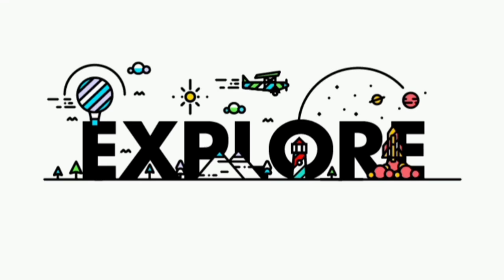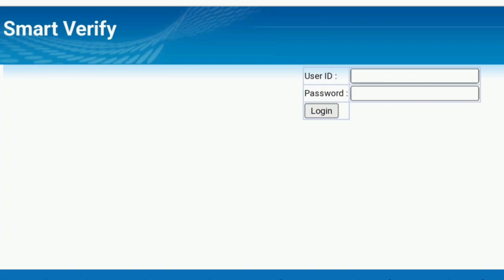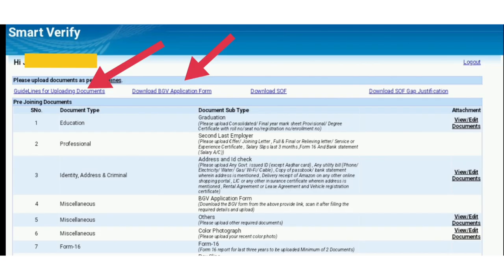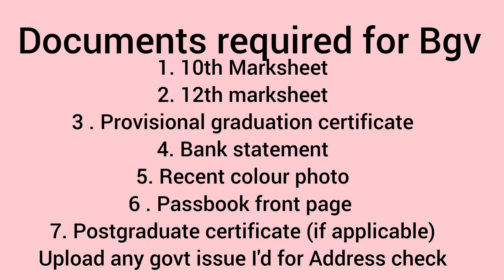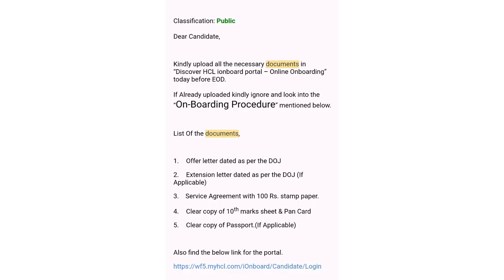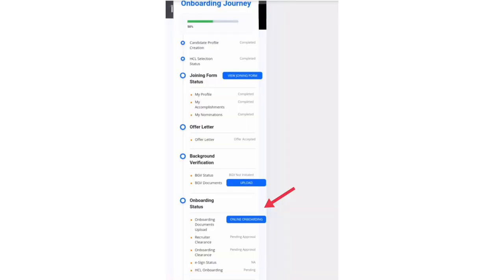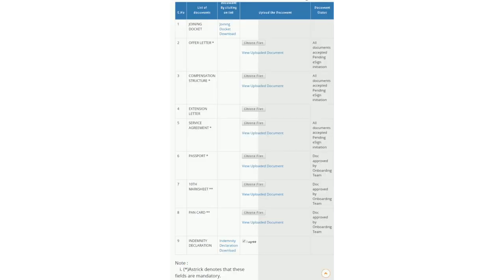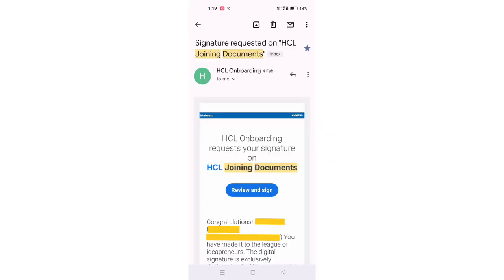hcl Bgv documents | hcl Bgv process| hcl onboarding process|# hcl Bgv hcl hcl smart verify#hcl GET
hi everyone, In this video you can see  documents required for Bgv process and online onboarding process in HCl

hcl joining Process

hcl Graduate Engineer trainee (Get) training process and In-hand salary